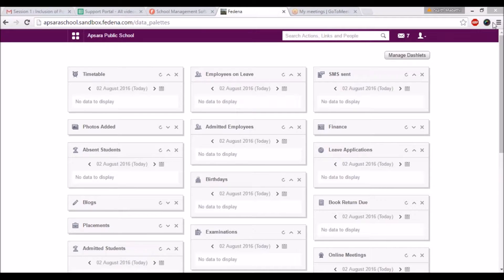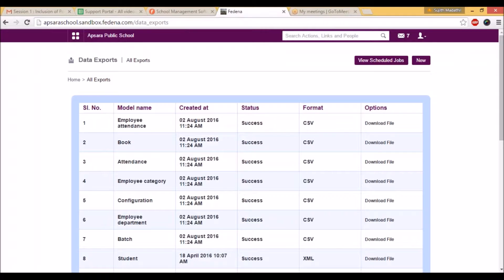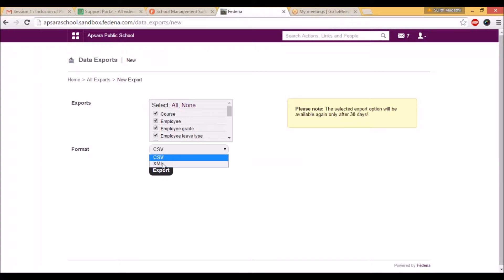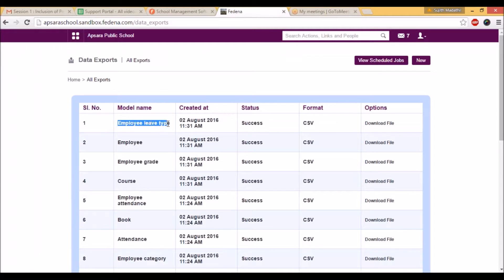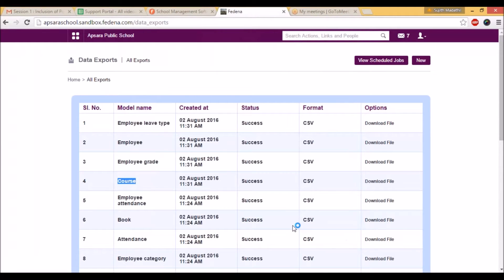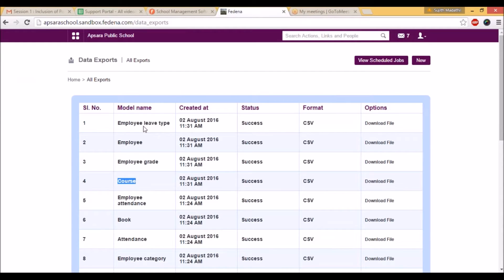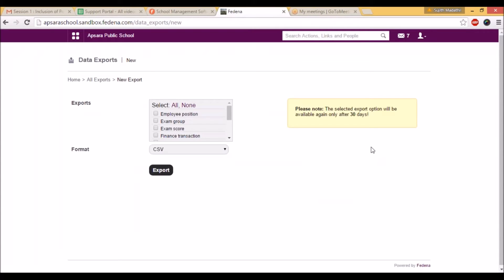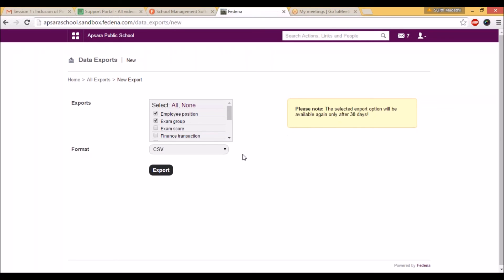Fedena - Data Export